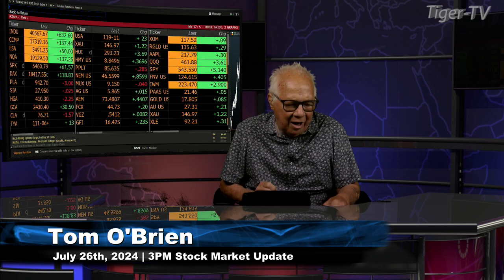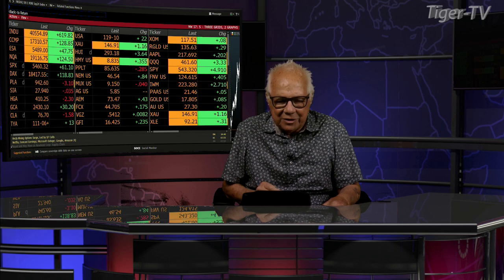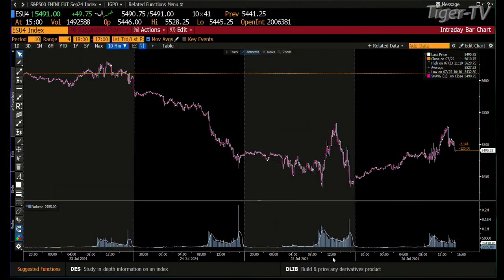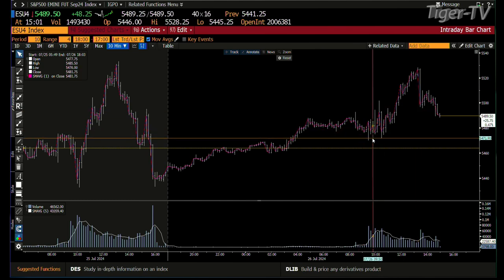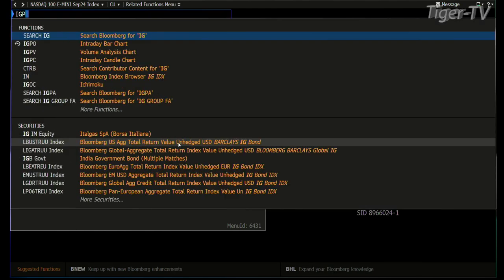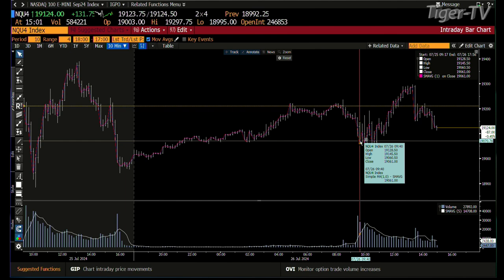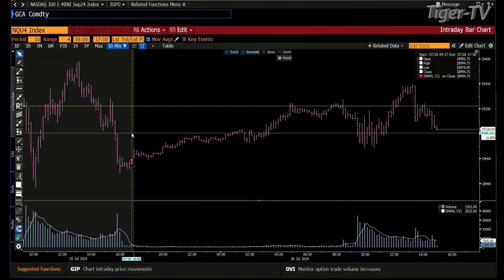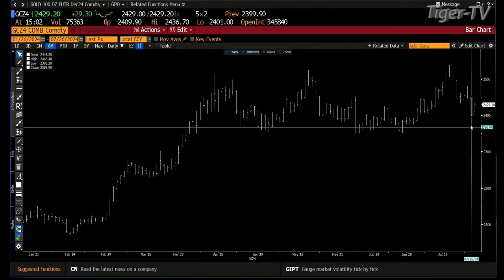July 26th 3PM ET Market Update on TFNN - 2024